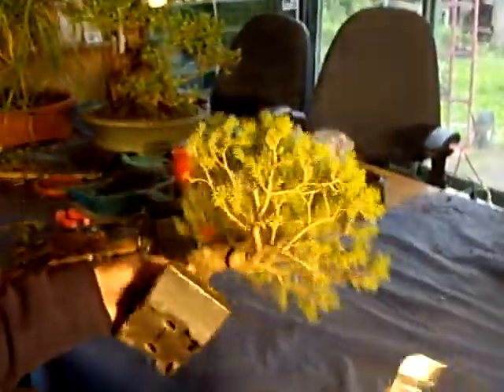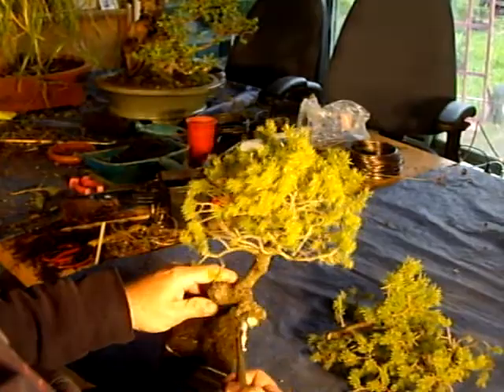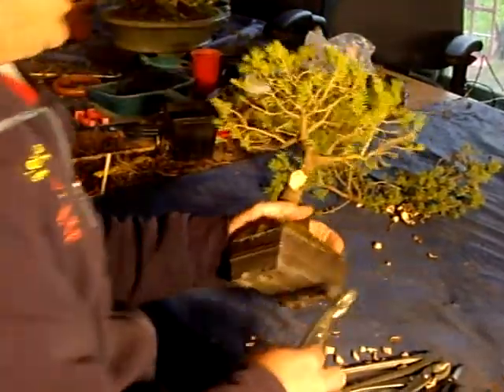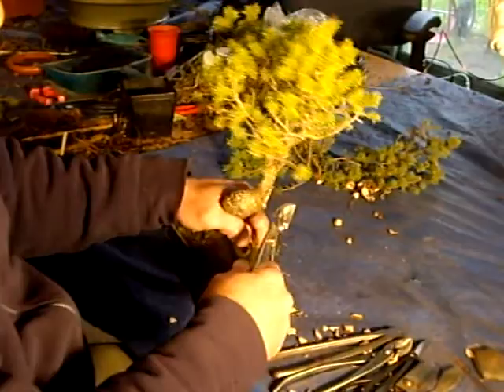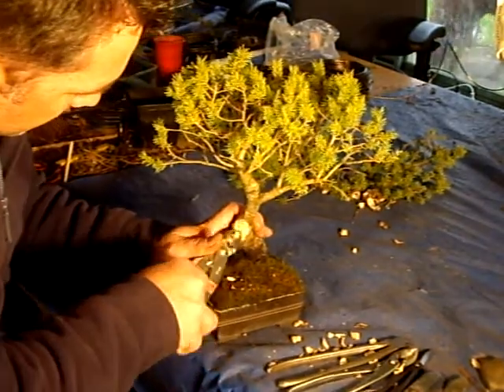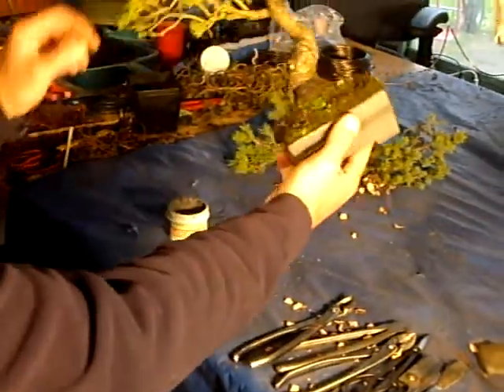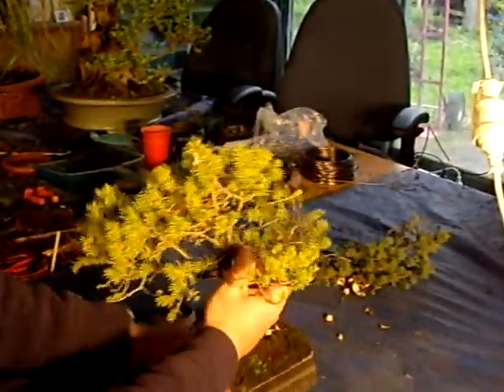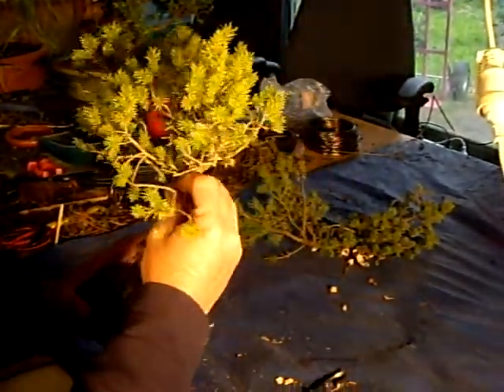IMGP3330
Bonsai spruce restyle part 4